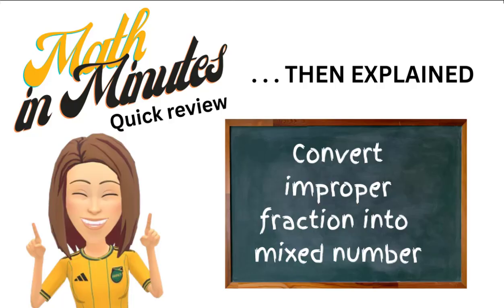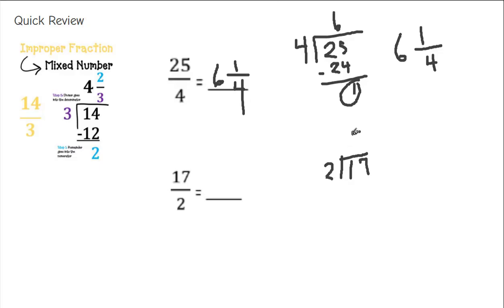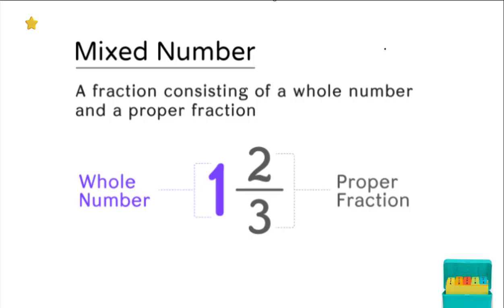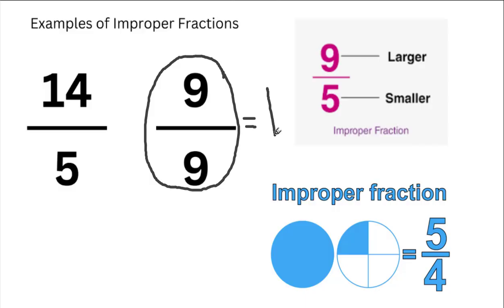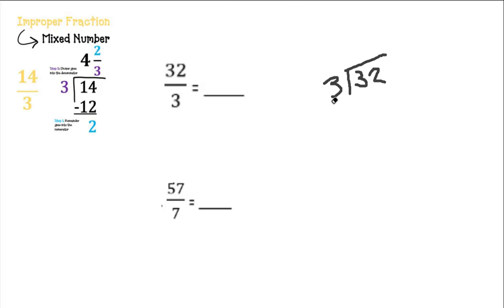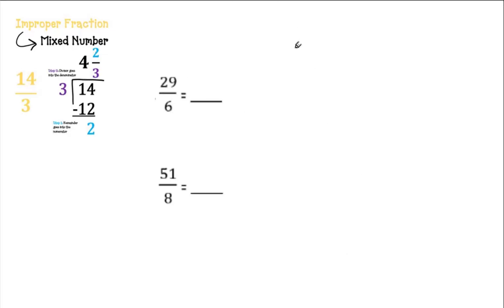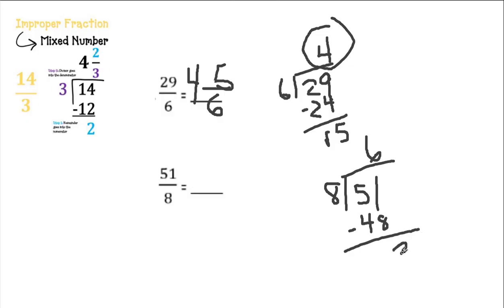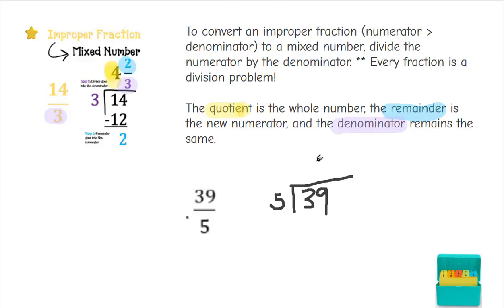Convert an Improper Fraction into a Mixed Number | Quick Review | Then explained step-by-step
The first minute is a quick review or reminder on how to convert an improper fraction into a mixed number.  Want some more details? Stick around and see the step by step process where I also share notes for you to copy.  Make sure you get some index cards and an index card box.

Great for Homeschoolers

FRACTIONS:
50 days of Fractions
Magnetic Fraction Strips